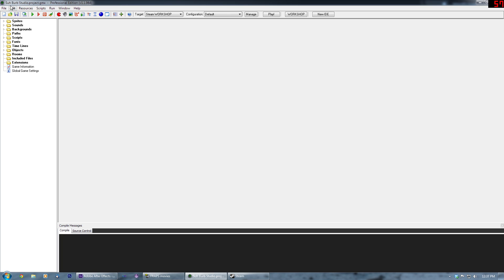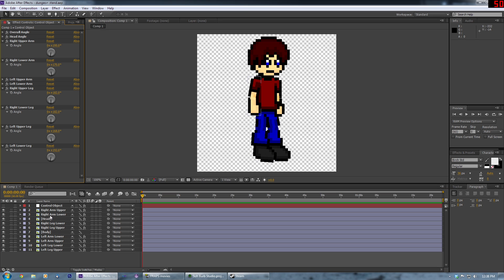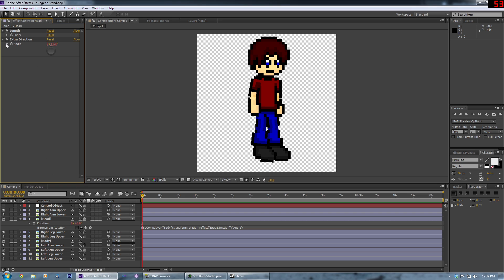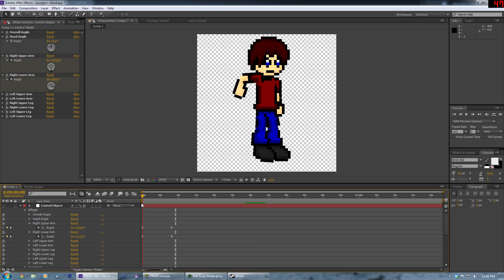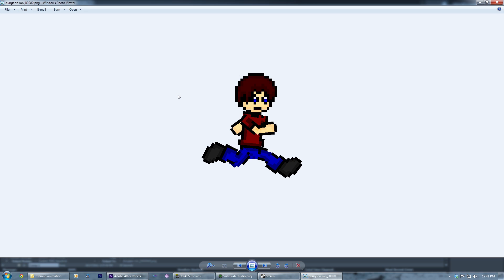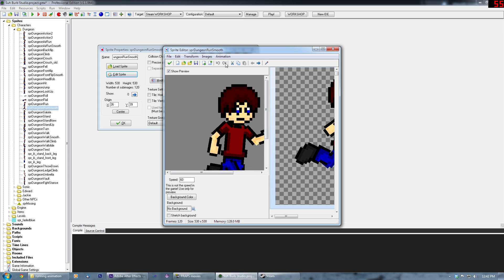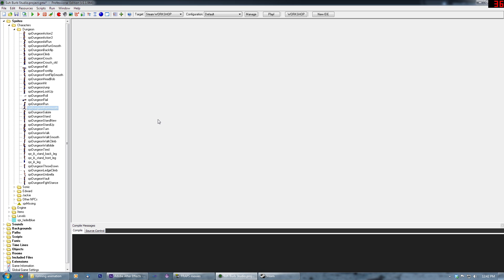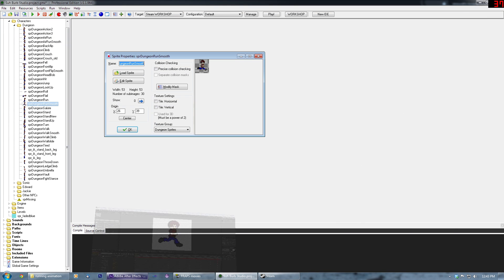Suh Burb - Smooth Animation Tutorial/Overview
Sorry for the fps number stuck up there.